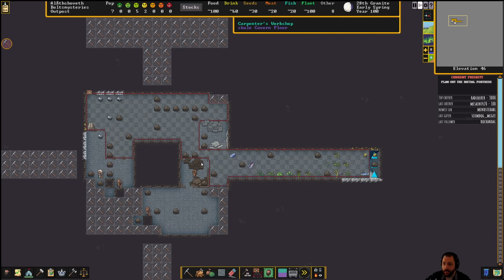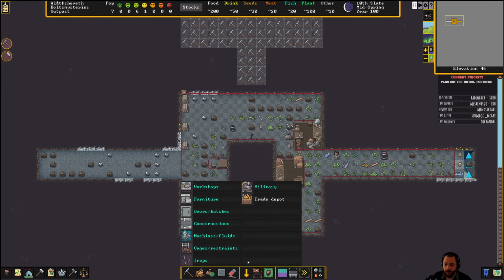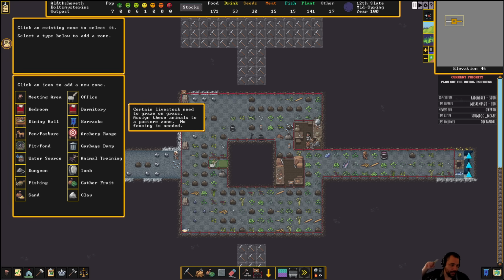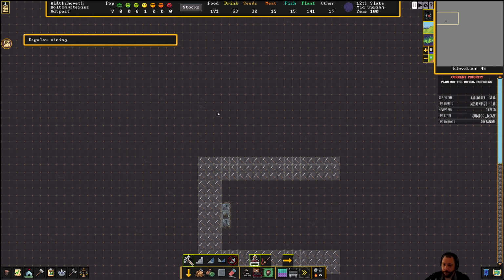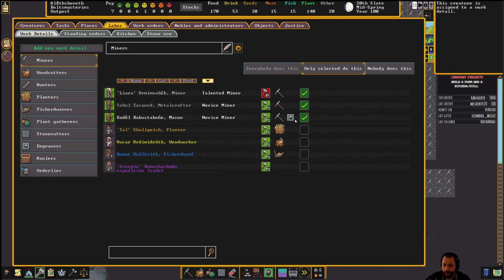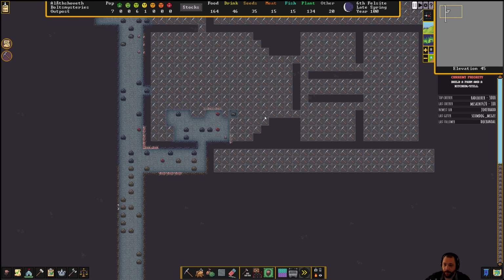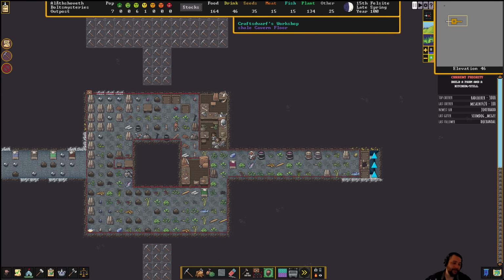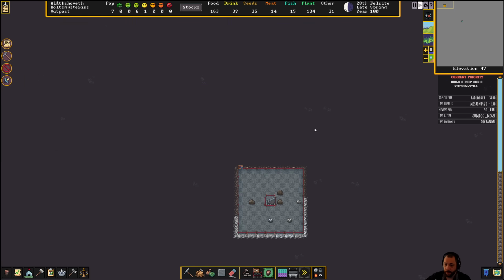There's Always Time to Mine and Dine in Dwarf Fortress - Birth of a Dwarven City // EP2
» GAME OVERVIEW:
Dwarf Fortress is a game where you live in an intricately simulated world as the architect of a new Dwarven city. Build a fortress and try to help your dwarves survive against a hostile and unforgiving world. The goal of this series is to slowly and methodically build an illustrious and well architected fortress for our Dwarves to thrive in!

» SERIES OVERVIEW:
I won't be using the in game tutorial and instead be proceeding through the game slowly while explaining everything I can as I go. My embark location has flux stone, no aquifers and at least some soil with the savagery set to wilderness and the spirits set to normal. Both Economy and Enemies are set to Normal. I purposefully did not prepare for the journey carefully. I am not looking for backseating for this series and instead I'll be taking it at my own pace.